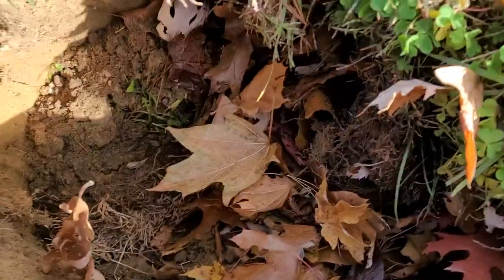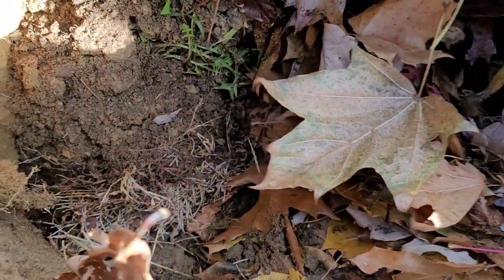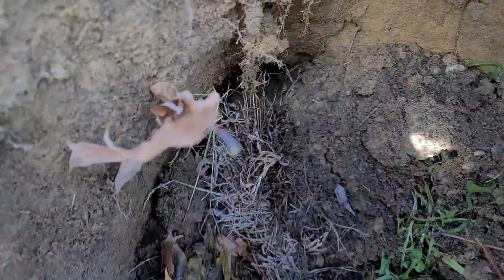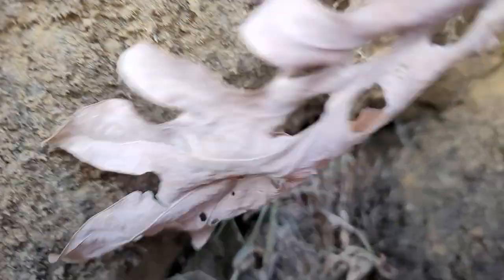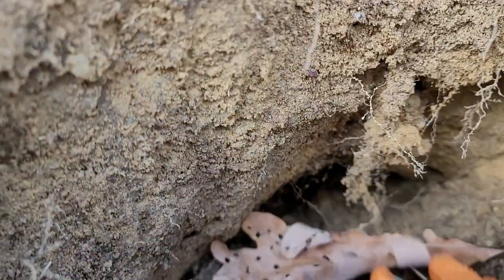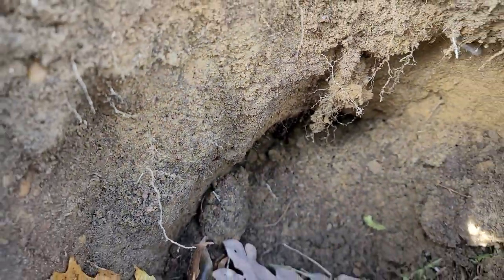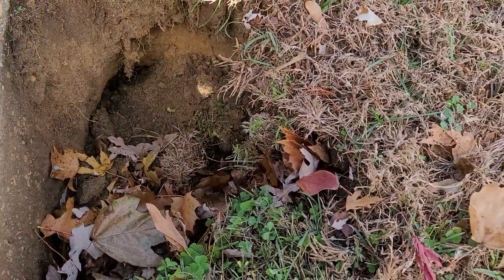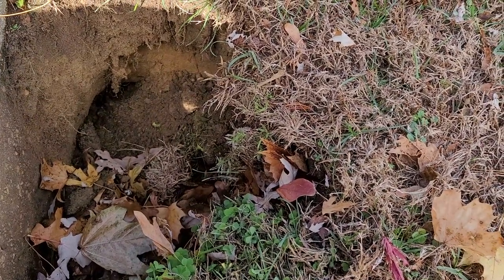Rat Burrow in the Backyard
We found something interesting in this homeowner's backyard.